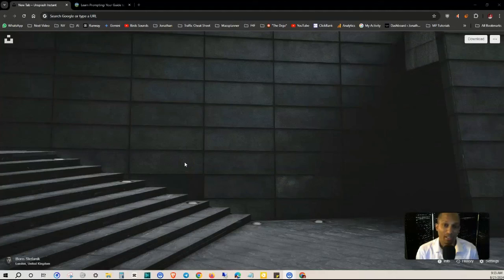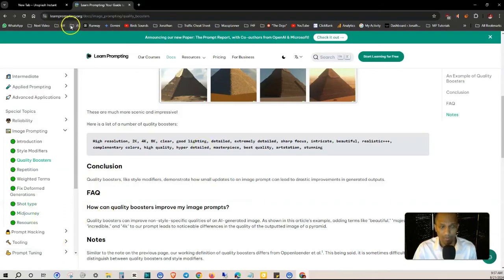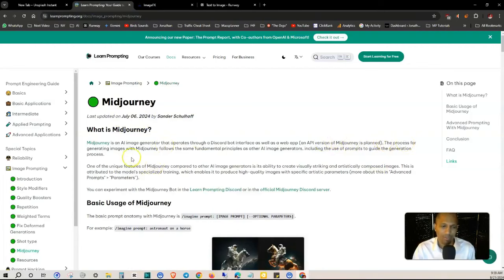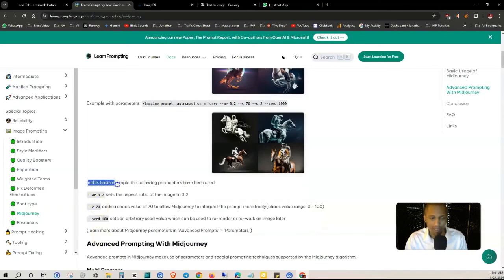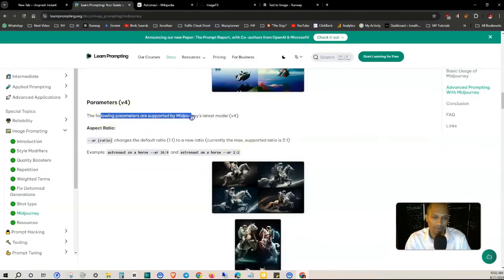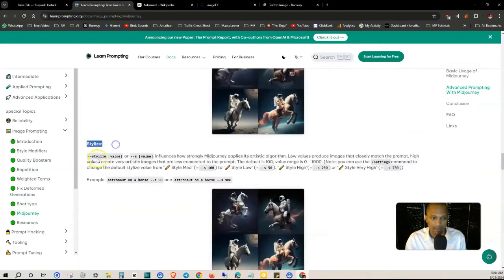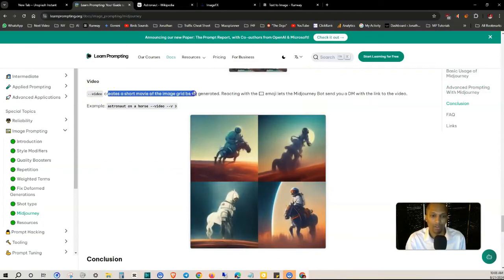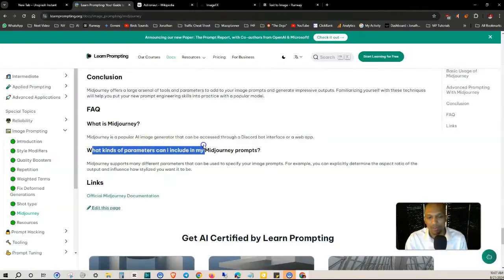How to Master MidJourney: Advanced AI Image Prompting Techniques